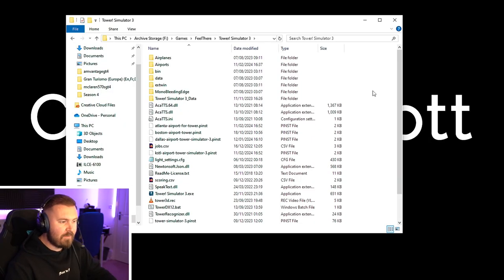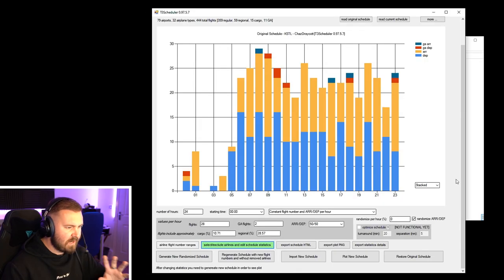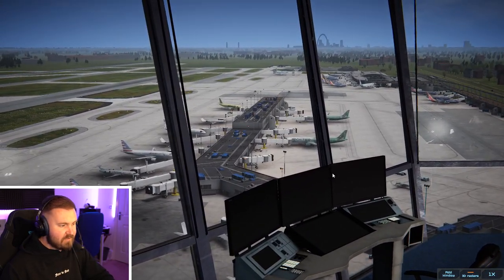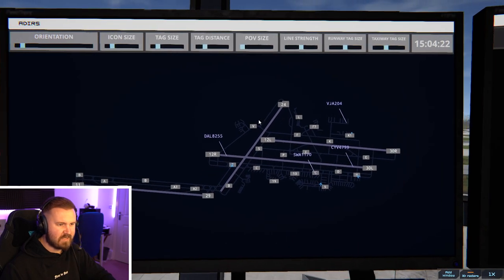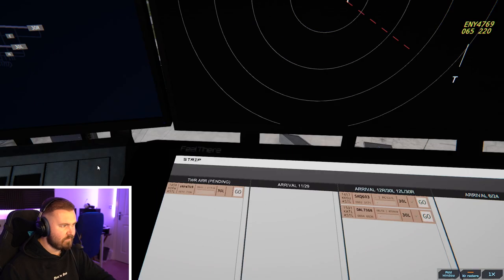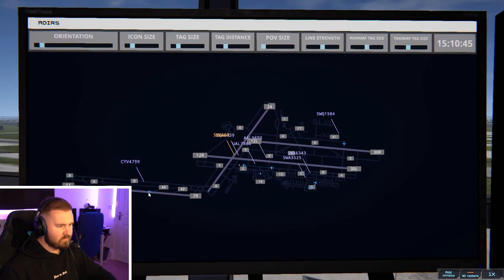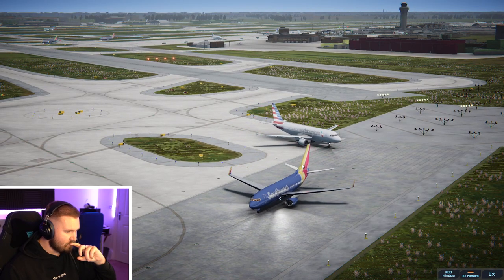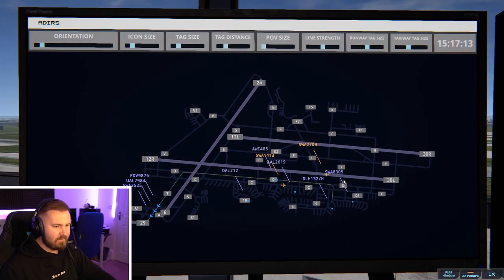How To Make Quieter Airports Busy - Tower! Simulator 3, Episode 64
Welcome to another video on Tower Simulator 3 - the latest instalment of the popular air traffic control simulators from FeelThere!

Today I take another look at how to use JarekP's awesome scheduler to modify existing schedules and make them busier, in case you find an airport too quiet.

You can get JarekP's Scheduler from his website, here;

00:00 Introduction
00:57 Editing The Schedule
04:55 In The Game Menus
05:27 Controlling XXXX
24:37 Wrapping Up
25:21 Outro